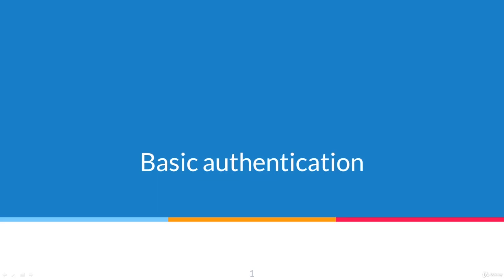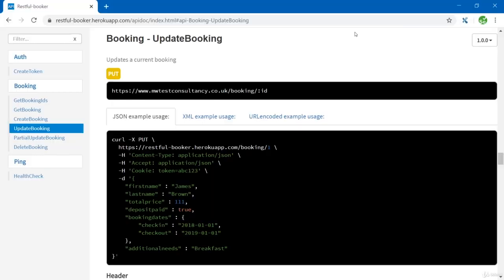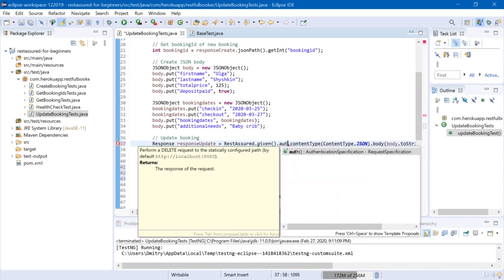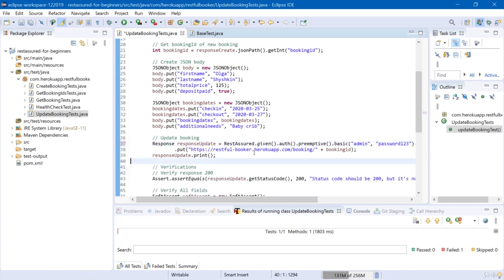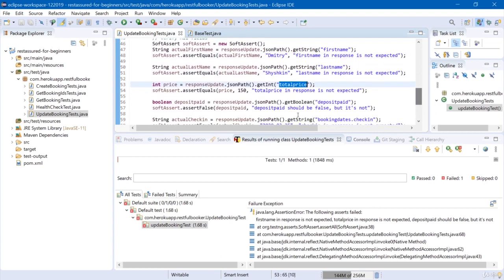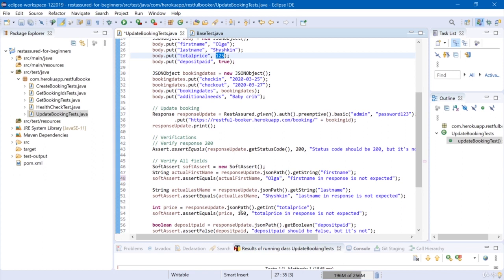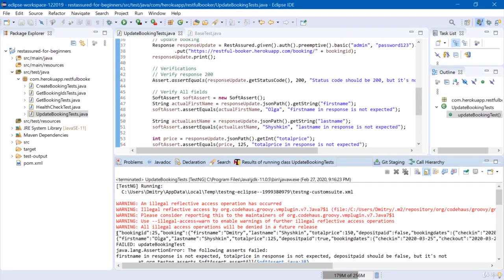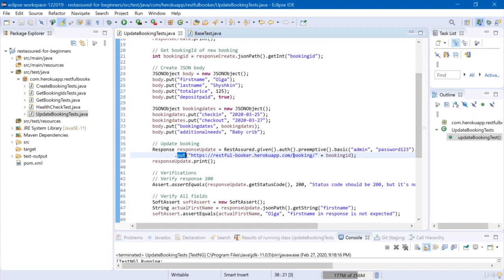011 Basic authentication | REST Assured. API test automation for beginners